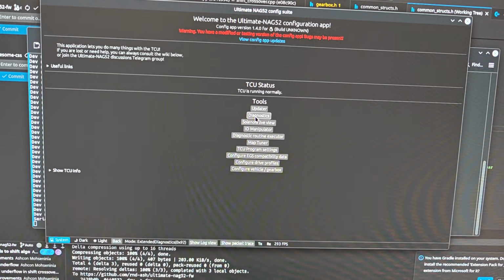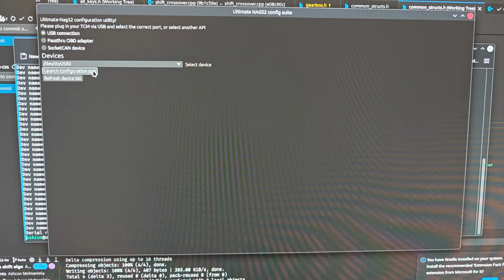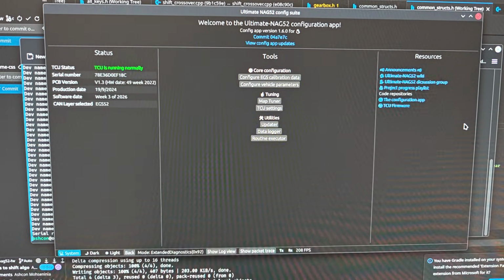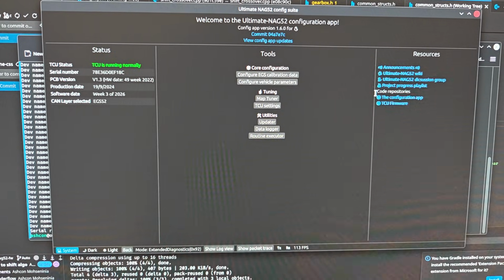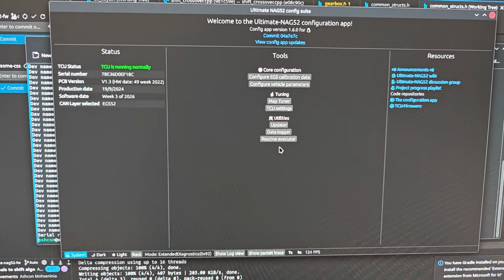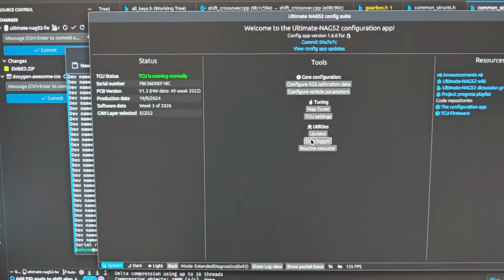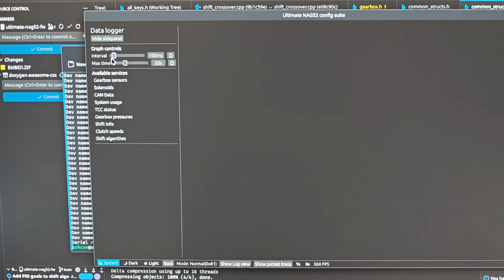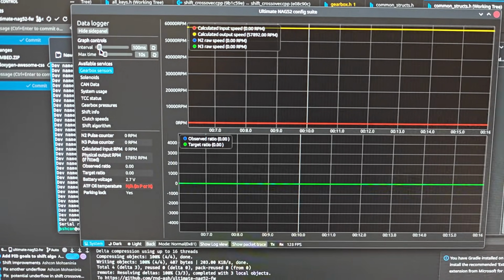Ultimate Nag52 update Feb 2026 - The new, smooth config app UI!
Just a brief update video, showcasing the new UI in the Ultimate-NAG52 config app, as well as a couple other things I've been working on!

# TCU Link, and link to the new config app!
ultimate-nag52.net